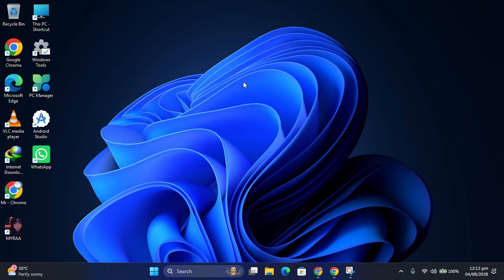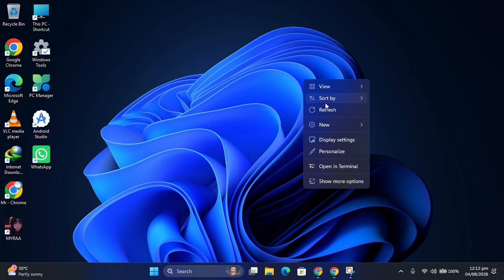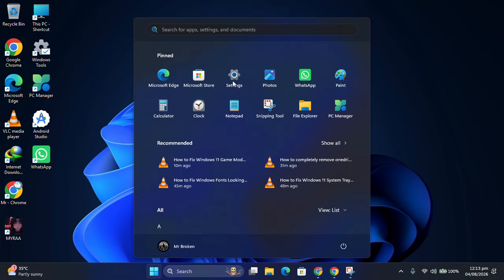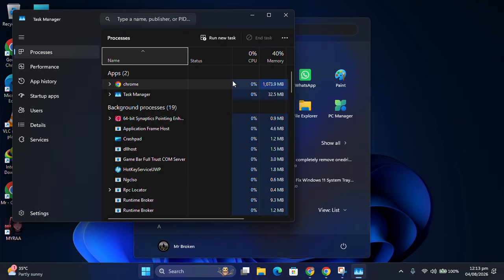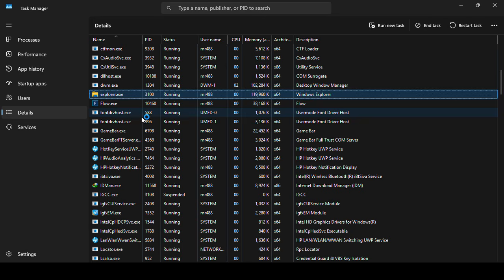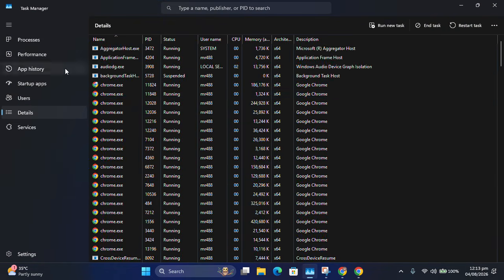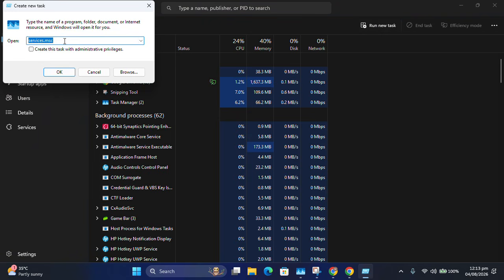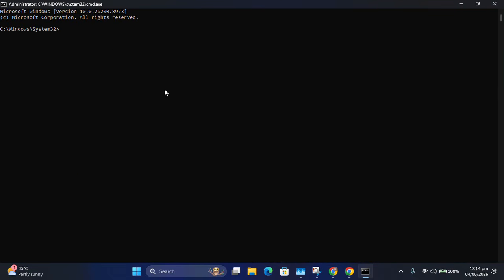How to Fix Windows 11 Taskbar Icons Not Showing (Easy Fix)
Are your Windows 11 taskbar icons missing, blank, or not showing? In this video, I'll walk you through the best solutions to restore your taskbar icons quickly and easily. Whether the issue happened after a Windows update, a system restart, or for no apparent reason, these fixes can help.

In this video, you'll learn:
Rebuild the icon cache
Check taskbar settings
Repair corrupted system files
Fix taskbar issues after Windows updates
Restore missing app and system icons

Follow this step-by-step guide to get your Windows 11 taskbar working normally again.